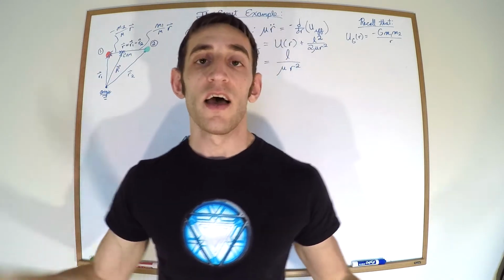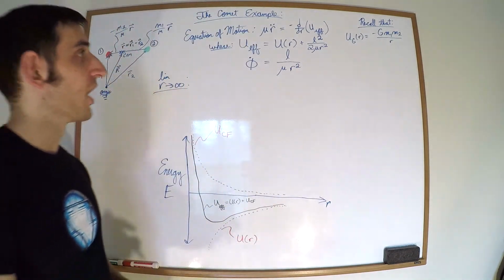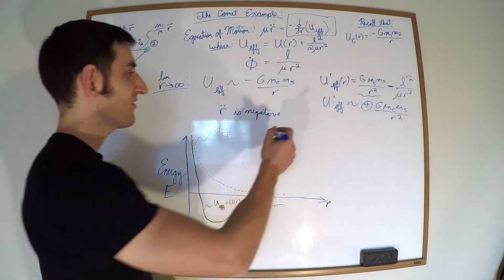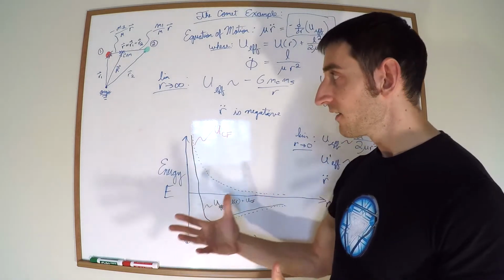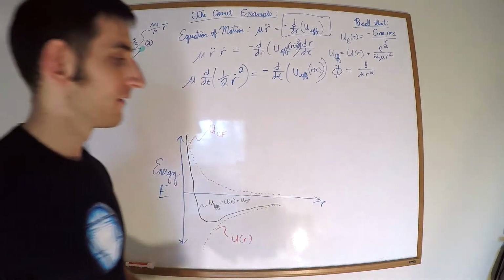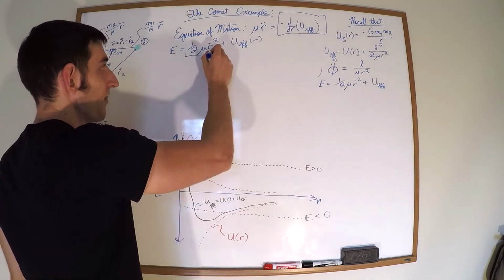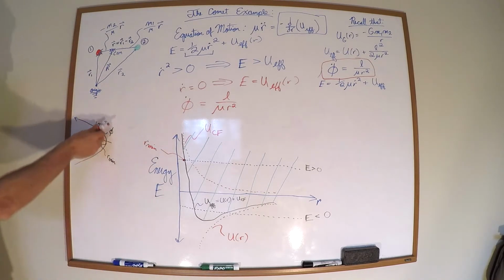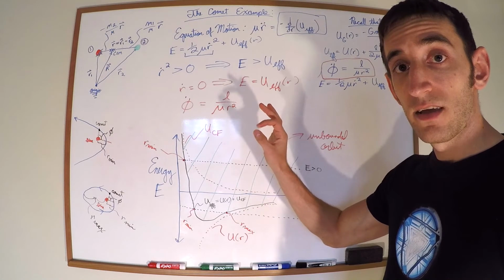Kepler's Laws - Lesson 3: The Comet Example Problem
Lesson Description:
In the past few videos, we've learned that perspective pries your once weighty eyes and gives you wings. By appropriately choosing a reference frame, we can drastically enhance our analytical abilities and reduce a 6-DOF problem down to 1-DOF. In this video, I want to take a step back and explore the models we've developed so far. This will be accomplished by examining the motion of a comet orbiting the sun. Through reference to our current model, we'll discover that - depending on the comet's total energy - its orbit may be either bounded or unbounded. Such knowledge will help us verify solutions to the derived equation of motion, drastically increasing our confidence.